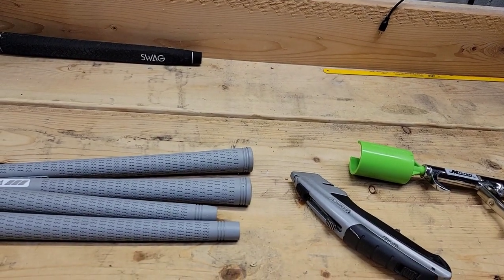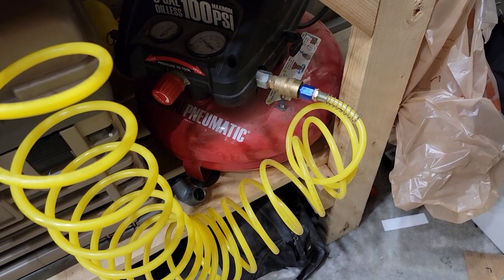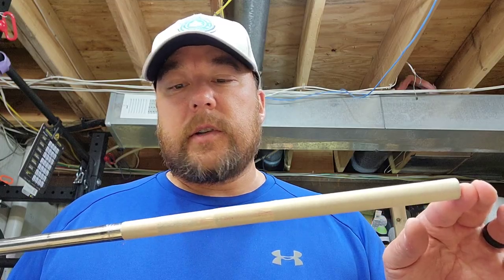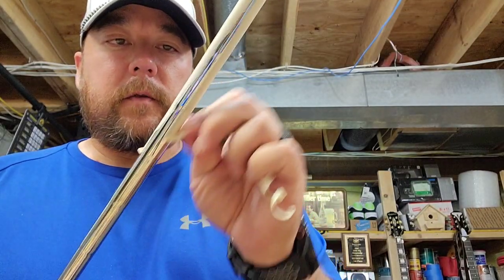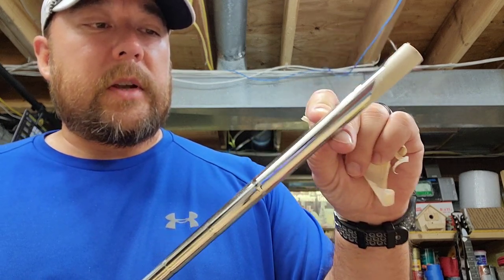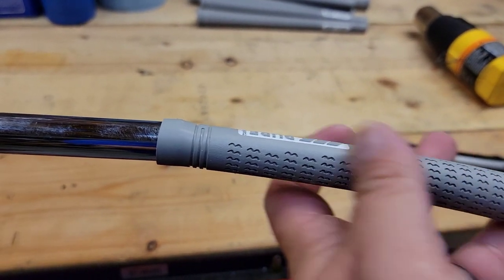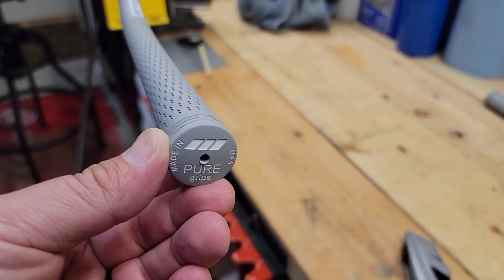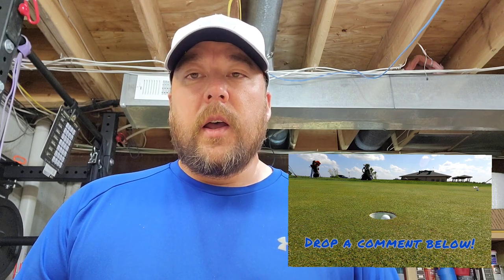How to Re-Grip or Regrip your own Golf Clubs at Home using Air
In this video, learn how to re-grip your own golf club at home using air with Dave Miller from GrippingGolf Podcast. Dave will use his air compressor to install Pure grips on golf clubs.